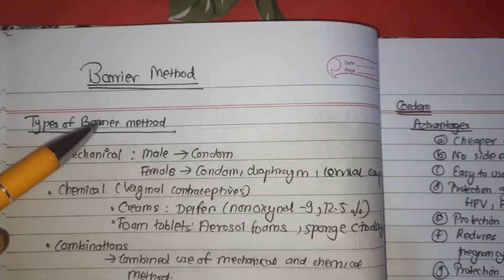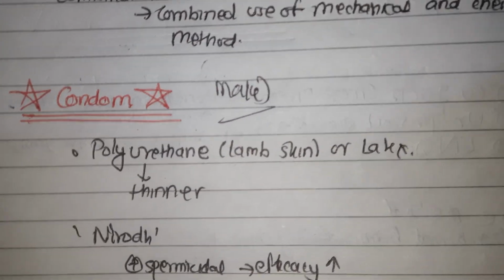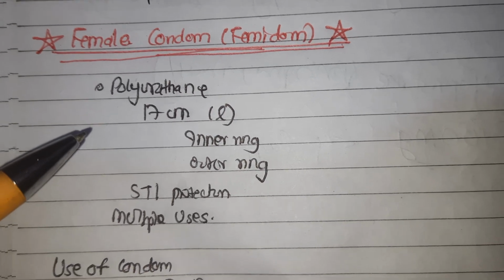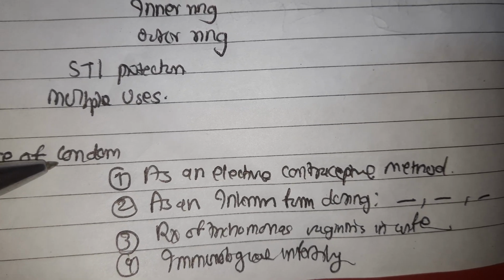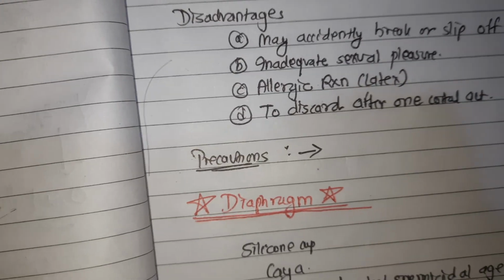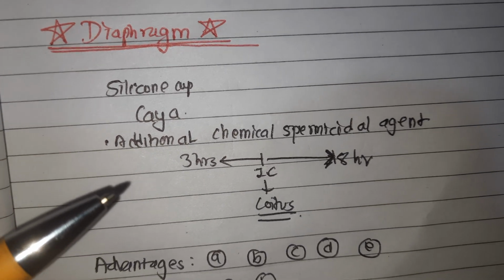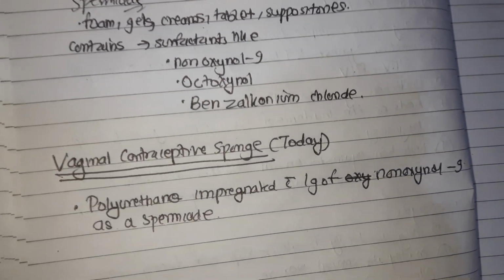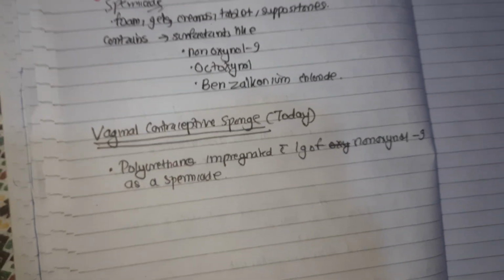Contraception-8: Barrier methods: Condom, Female Condom, Diaphragm, Vaginal Contraceptives